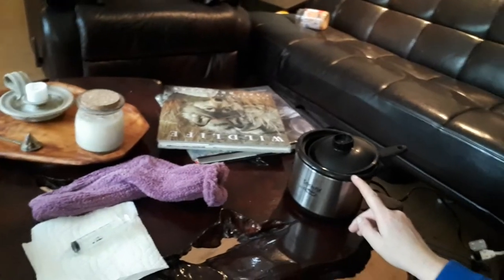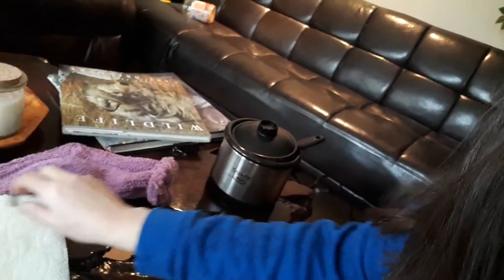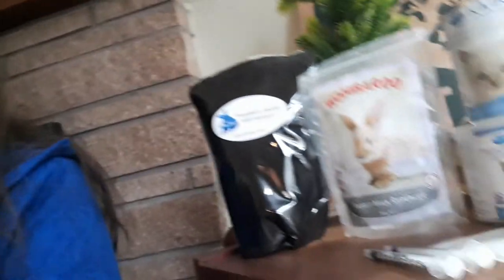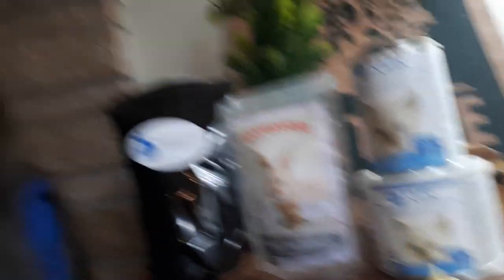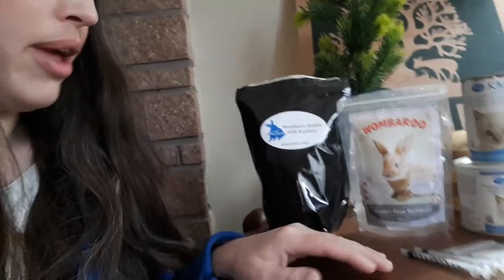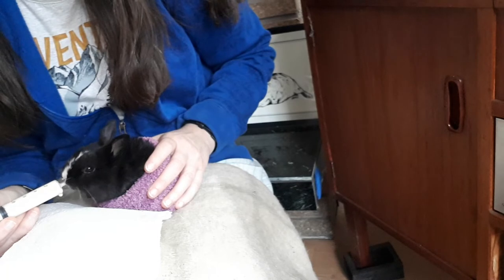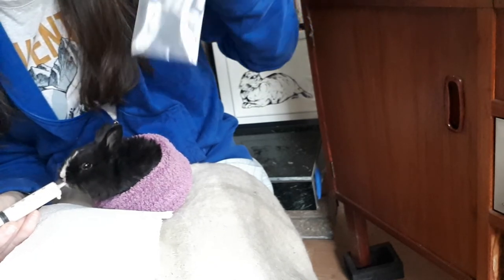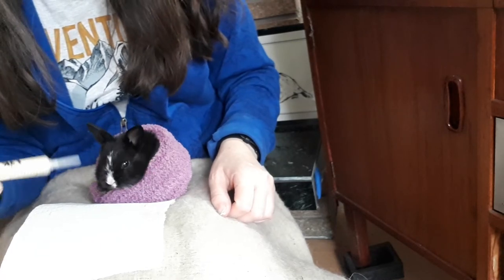2022 Fosters & Wombaroo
Donations for spay/neutering, food, rabbit milk replacer, housing, and vet care always needed.
In the video I describe where some of your donations go, and I talk about Wambaroo rabbit milk replacer.
I mentioned in the video that if I am out of Wombaroo and get a nursing emergency foster, for the night I will use a can of prepared kitten milk replacer.

How I make it digestively available for rabbits in a pinch is I take one can of prepared kitten milk replacer and I add one tablespoon of sugar-free whipping cream to increase the fat content. This is only for short-term, as the Wombaroo mimics the rich rabbit milk much better.
Warning that at one point, my gear failed and the camera goes for a wild ride, sorry! Also I thought I hit pause, but I hit stop. However both babies ate 8 cc's of formula that morning.